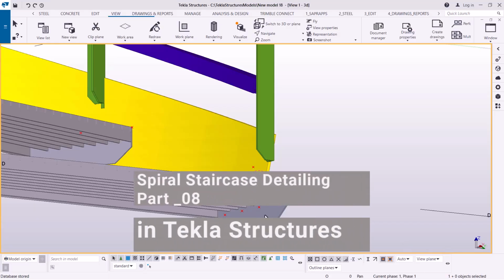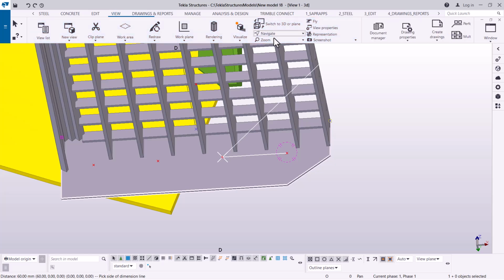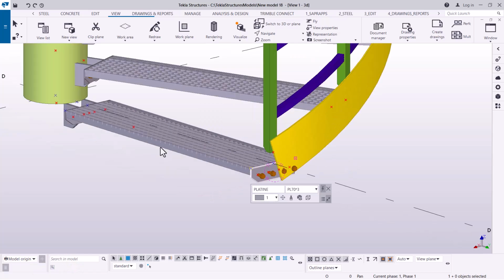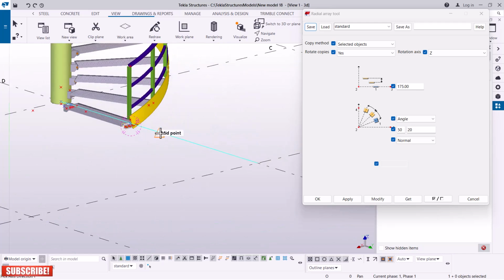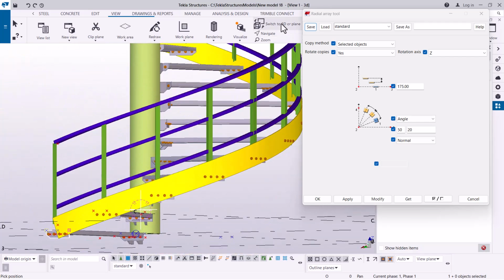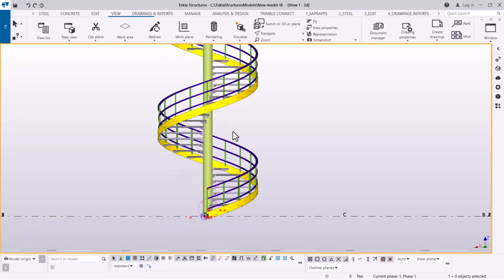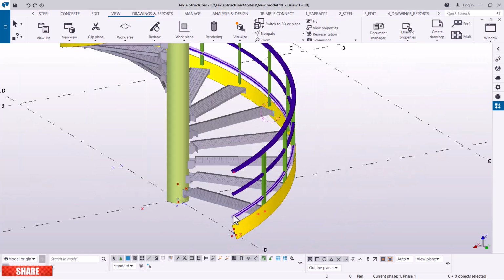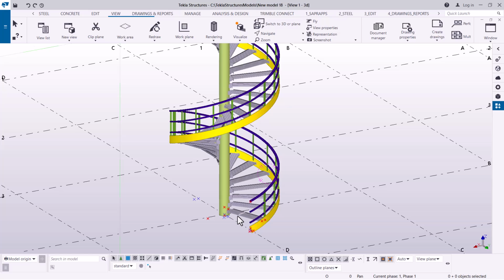Spiral Staircase Detailing Part _08 in Tekla Structures